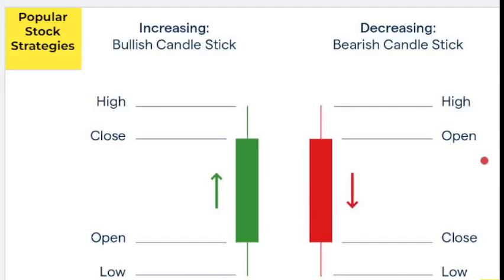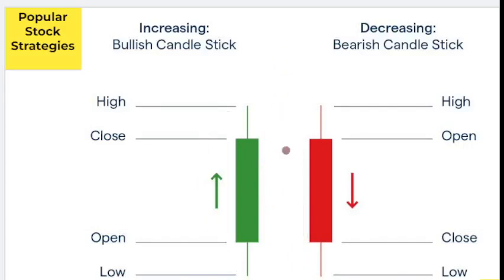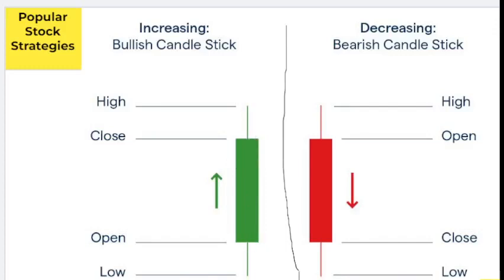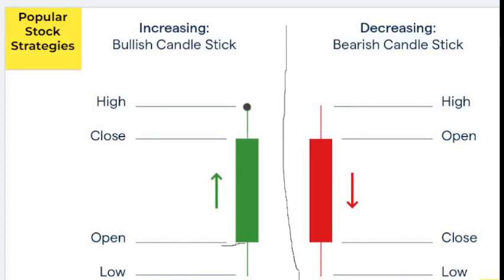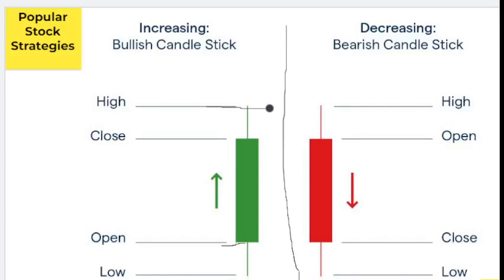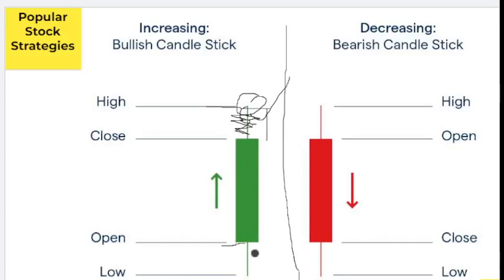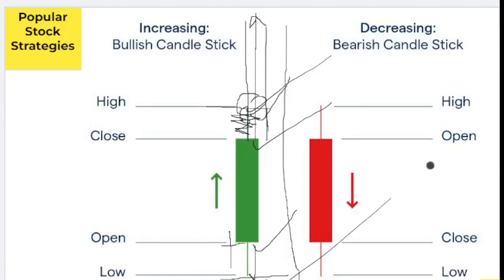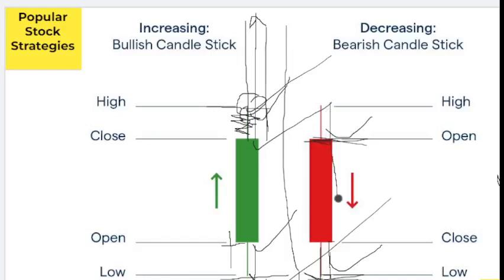WHAT IS A CANDLESTICK Absolute Beginner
Basic blocks  of trading , an introduction to the candlestick and its basic  mechanisms.